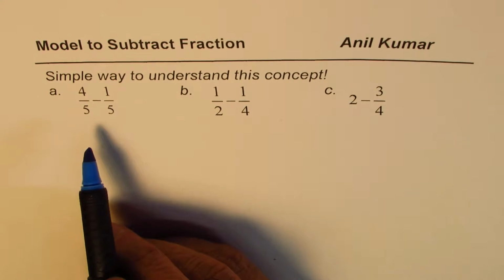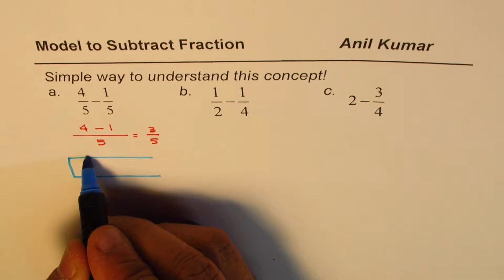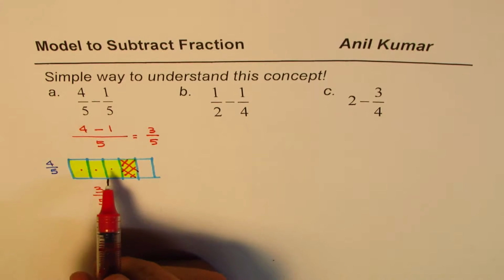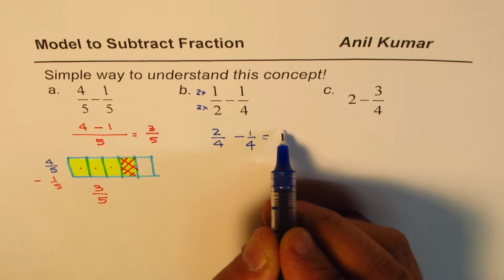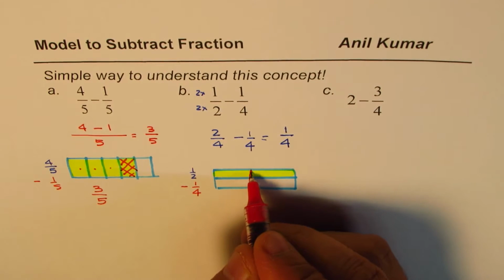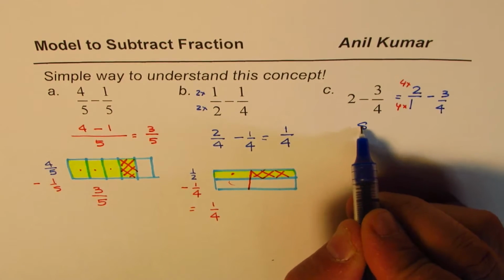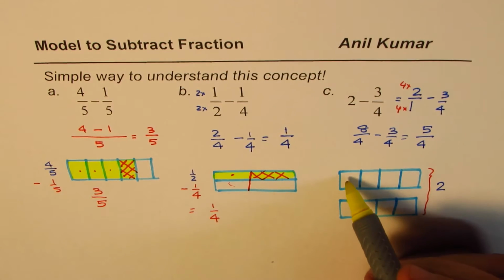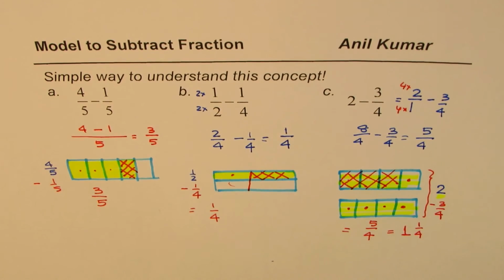Simple way to Subtract Fractions with Model